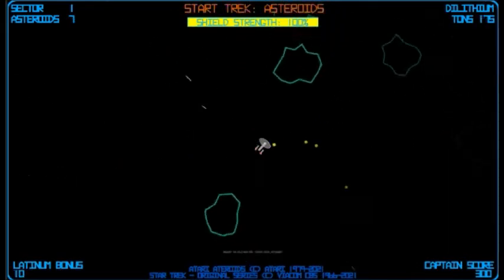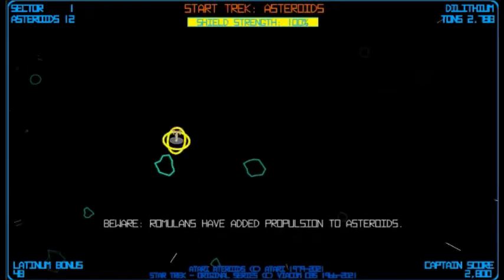Star Trek: Asteroids | The Arcade Game That Should Have Been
I bet you have a great idea for a classic arcade game.  With so many terrible coin-op arcade games that came out in the 80s, the one game they missed was a Star Trek themed Asteroids game.  I did some checking, and I couldn't find an official version, so I made one in P5.js.  What do you think?  Would you drop a couple quarters into this game?